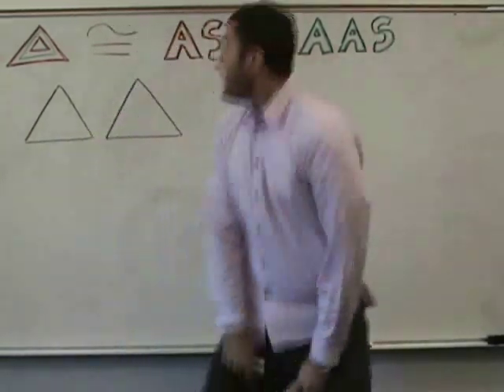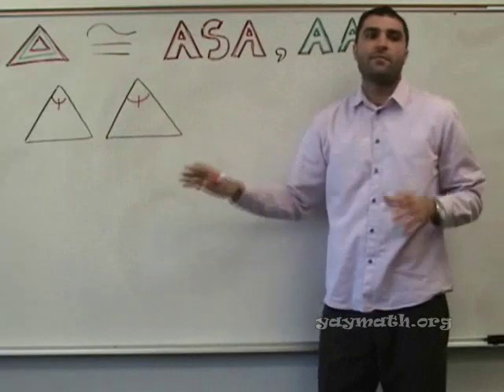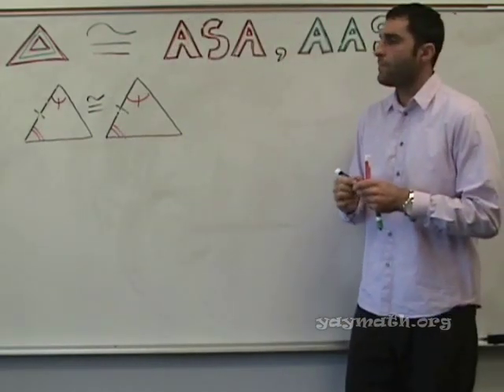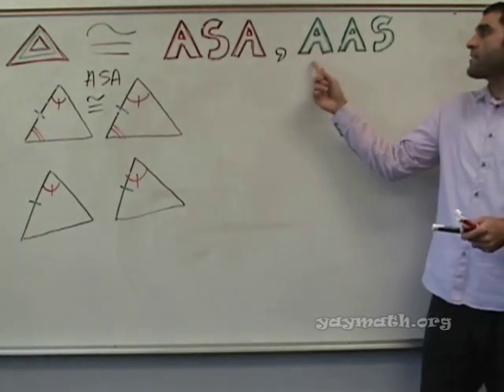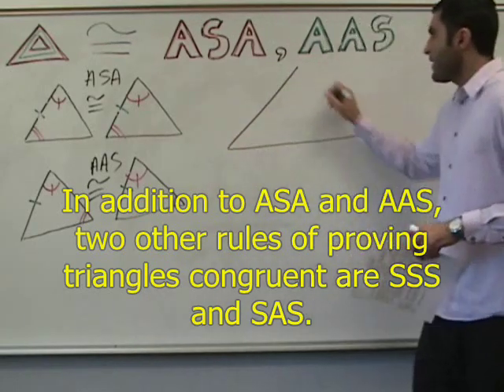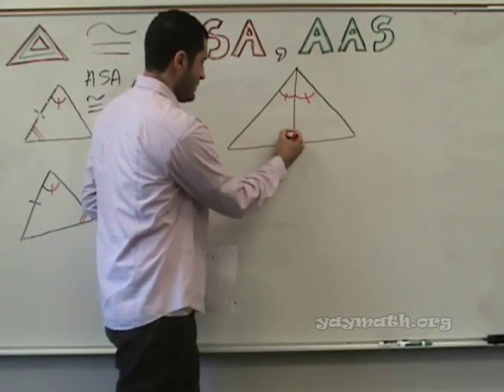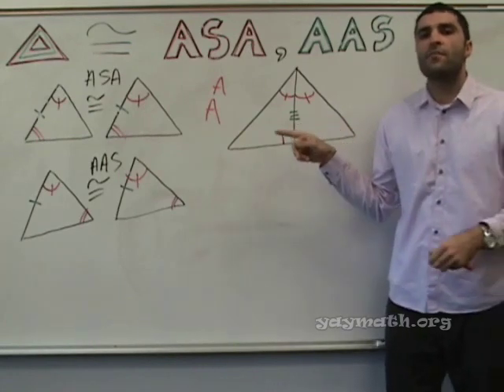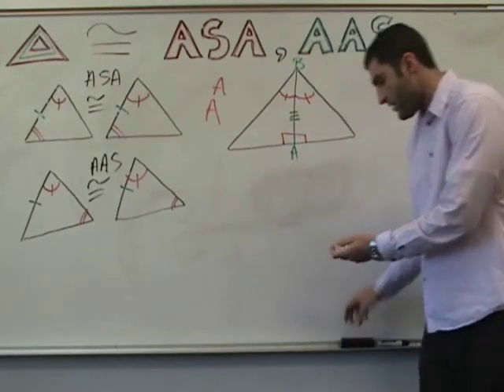Geometry - Triangle Congruence (ASA, AAS)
When mathematicians have a sway in their step, they are called mathemaLIMPINz. Join the mathemaLIMPIN as we explore two rules that make triangles congruent. Good vibes in the class on this one, YAY MATH!